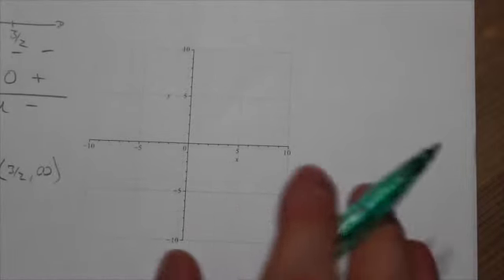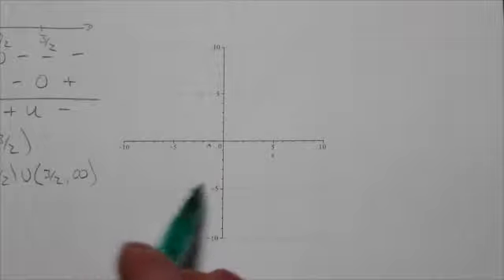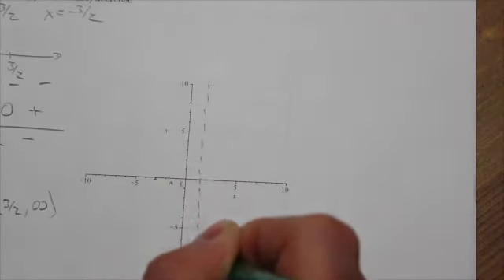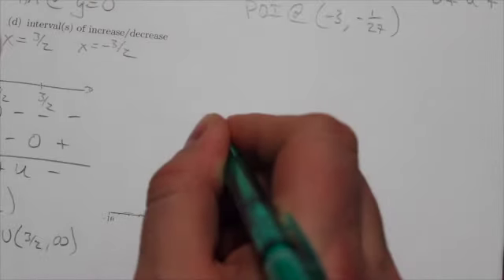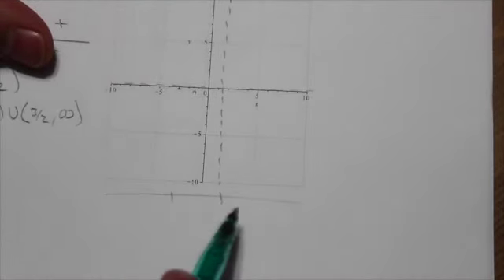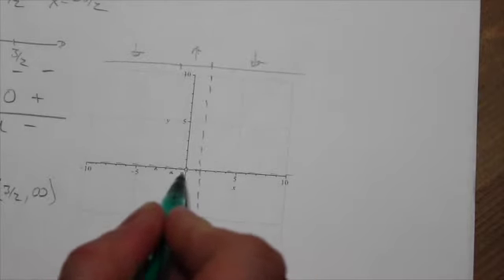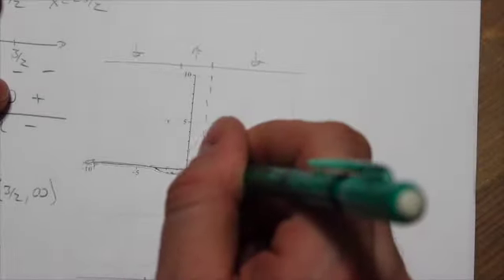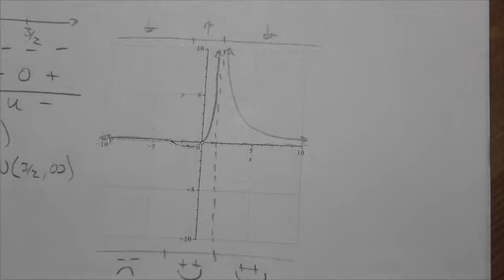Math 31IB Curve Sketching #10 Graph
This is the graph of the function in #10 of the curve sketching review.